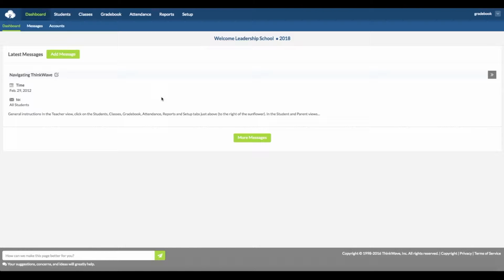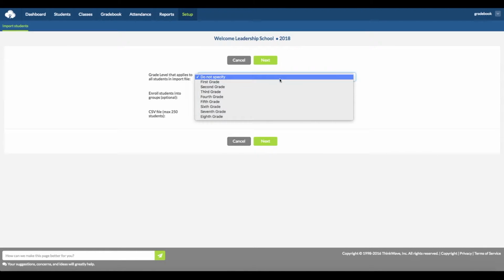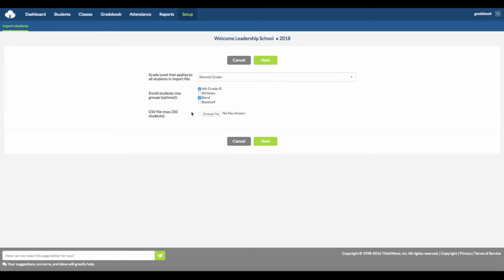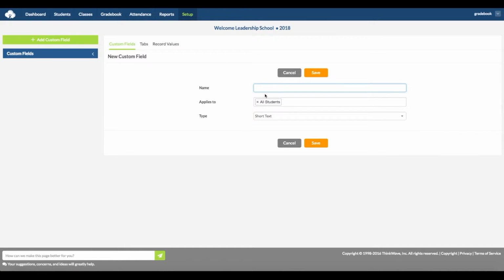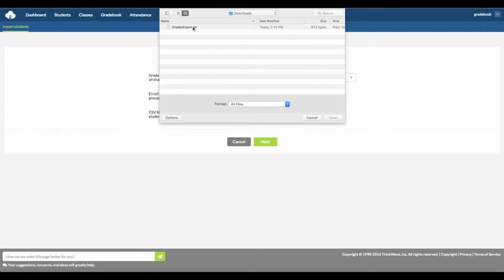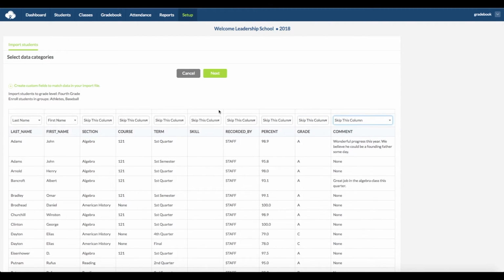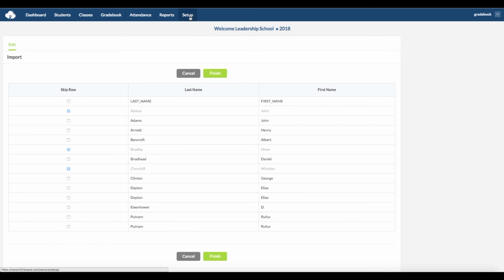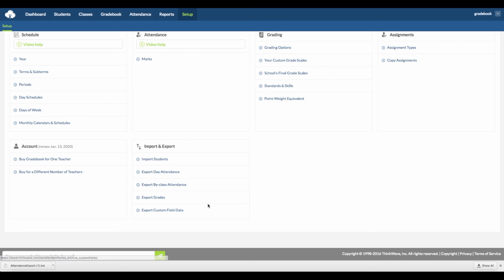ThinkWave Solo Gradebook Setup Import Export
Detailed walk-through of the solo Gradebook | Setup | Import Export tab within ThinkWave.